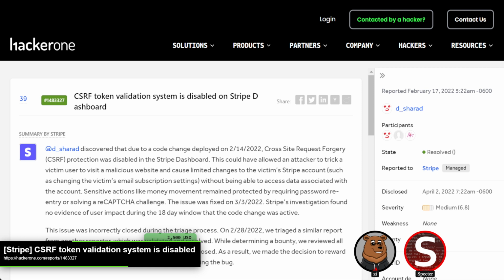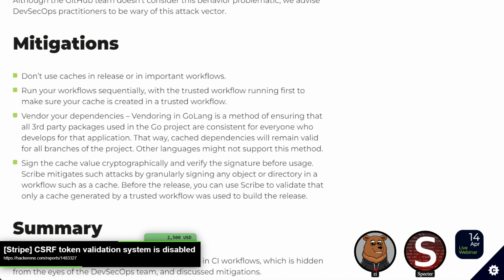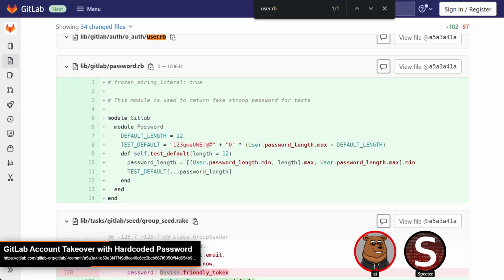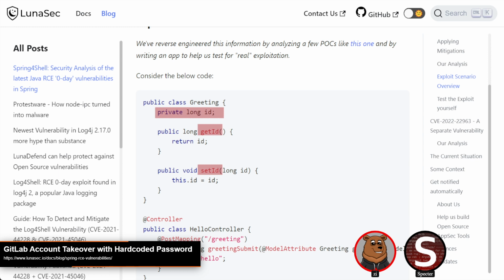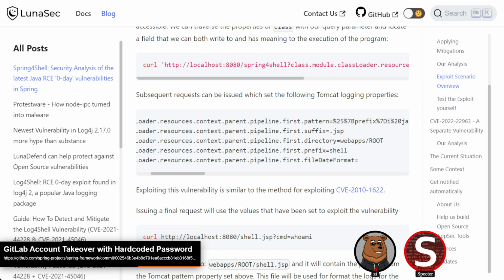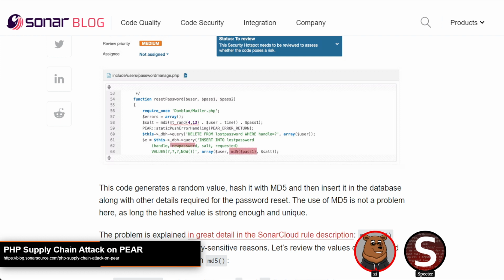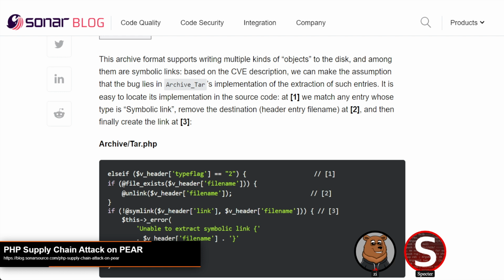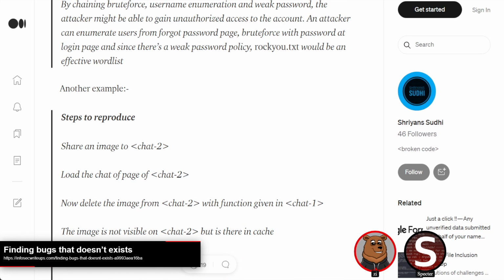133 - Spring4Shell, PEAR Bugs, and GitLab's Hardcoded Passwords [Bug Bounty Podcast]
This week we have some fun with some bugs that really shouldn't have passed code-review, we of course talk about Spring4Shell/SpringShell and dive into the decade long history of that bug, and a bit of discussion about triaging more subtle bugs.

[00:00:00] Introduction
[00:00:29] [Stripe] CSRF token validation system is disabled
[00:09:42] GitLab Account Takeover with Hardcoded Password
[00:21:22] Spring4Shell: Security Analysis of the latest Java RCE '0-day' vulnerabilities in Spring
[00:37:49] PHP Supply Chain Attack on PEAR
[00:52:16] Finding bugs that doesn’t exists